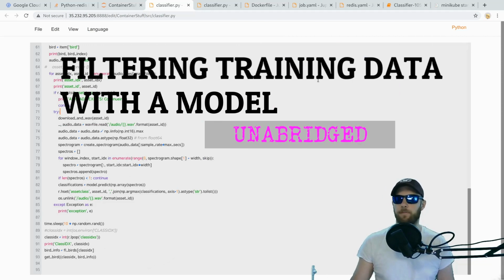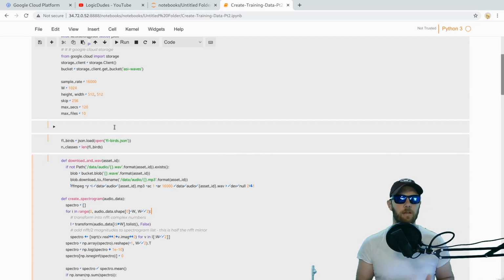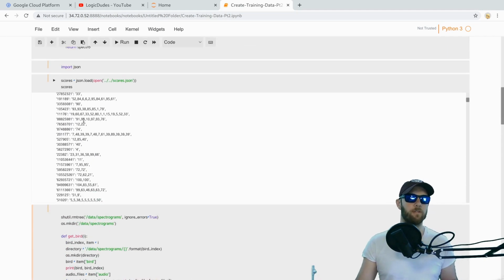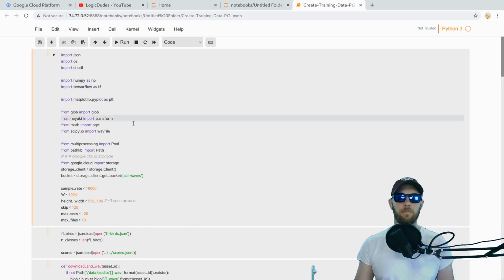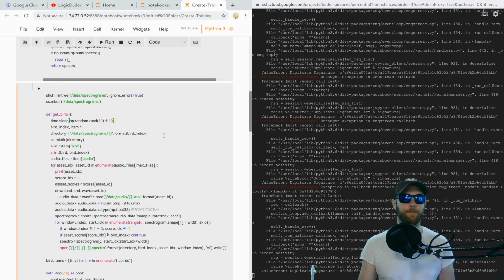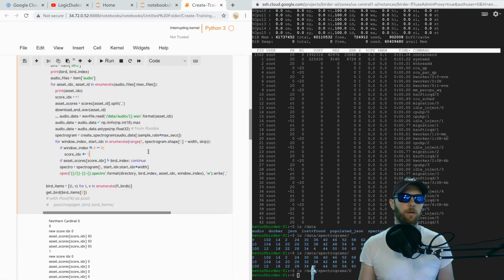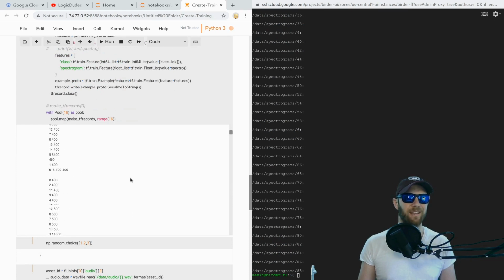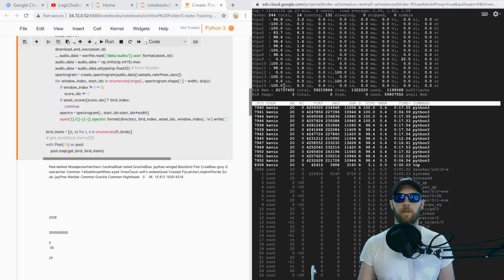Using a Model to Filter Training Data - FL Bird Model UNABRIDGED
Watch LIVE (recorded) as we write the code to filter audio training data with classifications from another model.

In this video we're using the classifications from the previous video to sort the training data for the next model in this Sound Event Detection process, where we're building a Keras model to classify the most commonly recorded bird species in Florida.

This is the UNABRIDGED version where mistakes are made, code is written on-the-fly, and sometimes we pause (but keep recording) to look things up. It's sometimes nice to watch at 2x speed, or check out one of the other (abridged) videos.